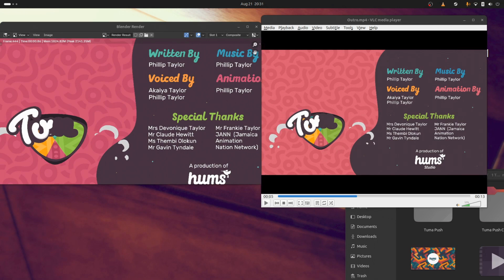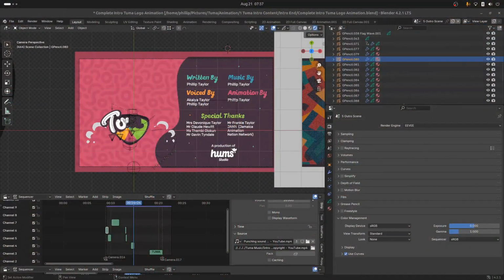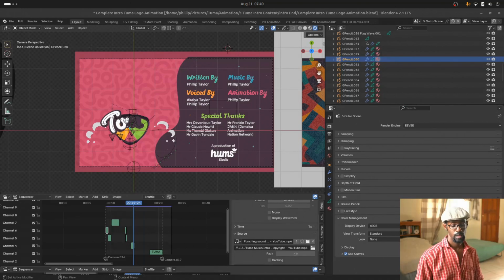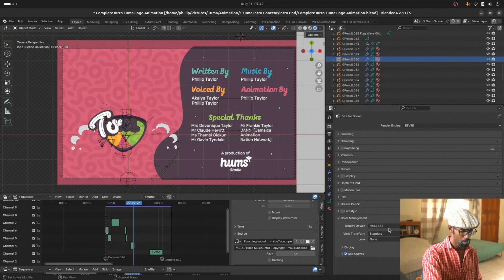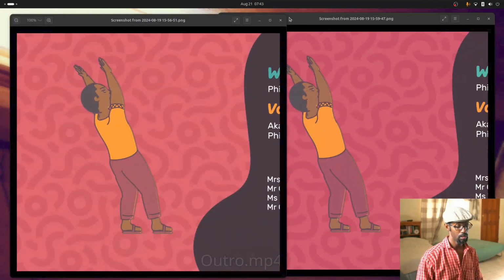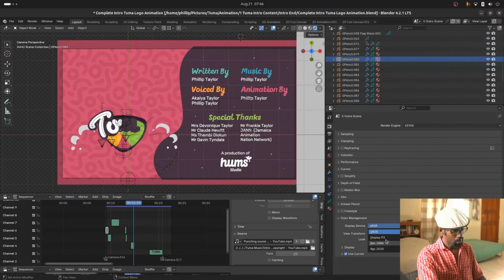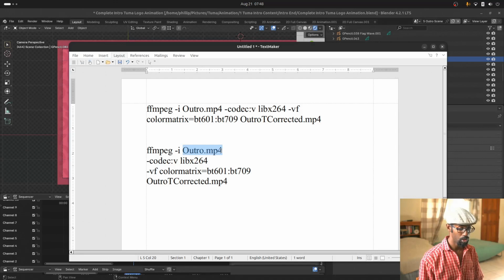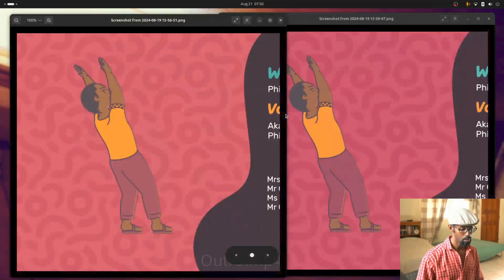Blender | Grease Pencil | Blender FFMPEG Color Shift Fix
A video explaining blender color shift difference from render view to output video using the FFMPEG encoder, as well as showing you how to correct the color shift.

FFMPEG Script:
ffmpeg -i Input.mp4 -codec:v libx264  -vf colormatrix=bt601:bt709 Output.mp4

Gear:
System Specs:Ubuntu 23.04
Ryzen 3800x
64gb DDR4 Teamforce RAM 7900xt xfx Ultra Graphics Card
2.5tb Storage split between - NVME's and SSDs Adata and Kingston
750w Semi Modular EVGA Power Supply

Monitor setup stack:
1) Main - Very old  and slightly damaged 24inch 60hz VA 1080 Dell (will be changing)
2) Kmavas Pro 2020 Drawing Tablet 1080
Microphone: Neat King Bee 2